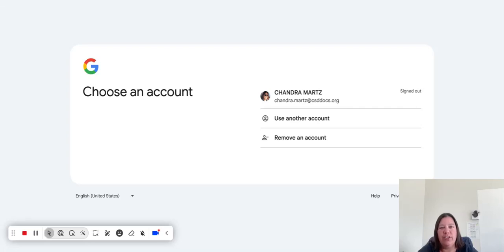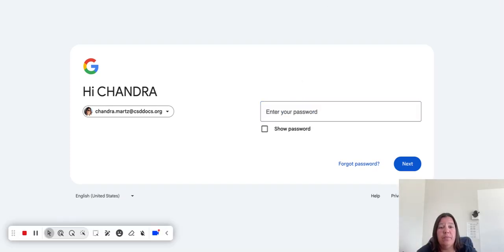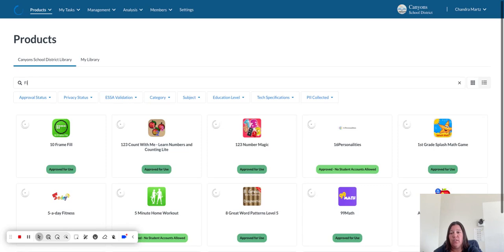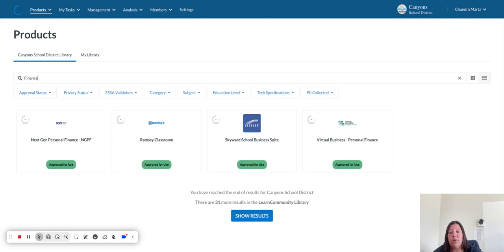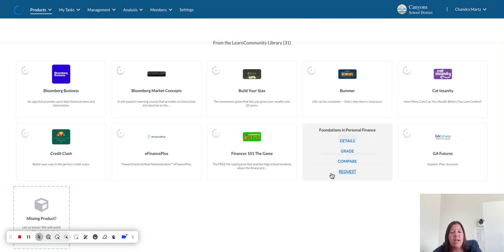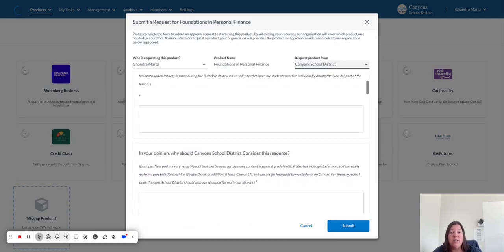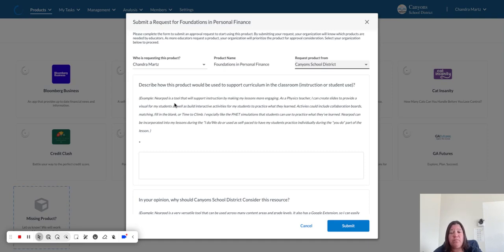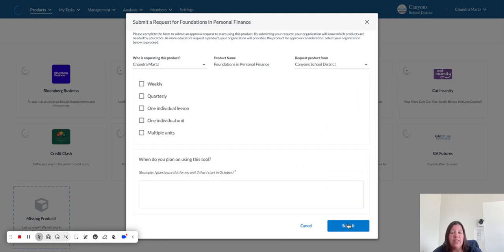LearnPlatform: Request a Product